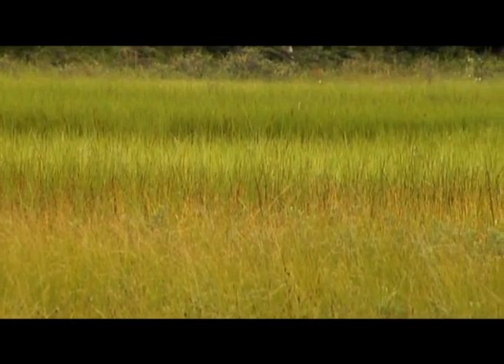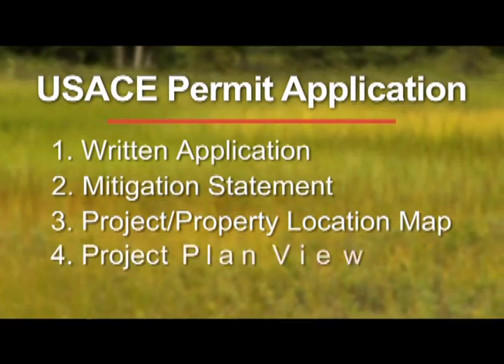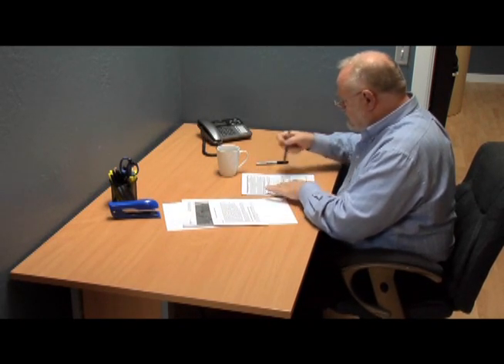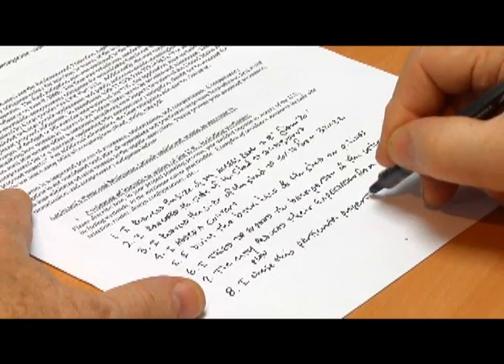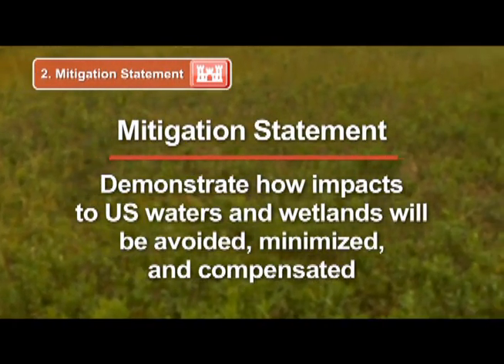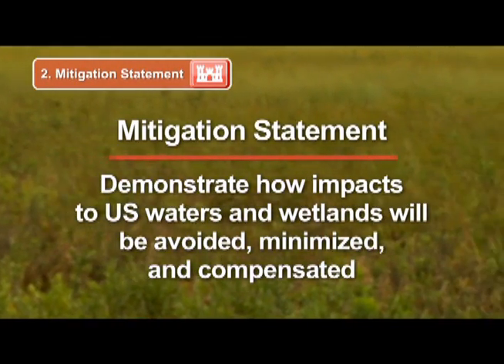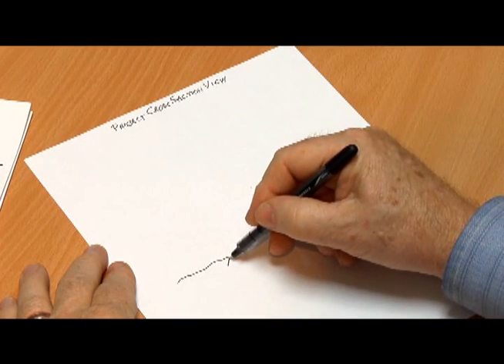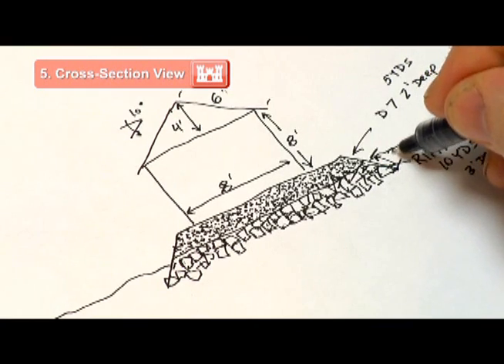Permit Application Instructions - Regulatory Division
A tutorial video providing instructions of how to fill out and submit a permit application to the Regulatory Division of the Alaska District.